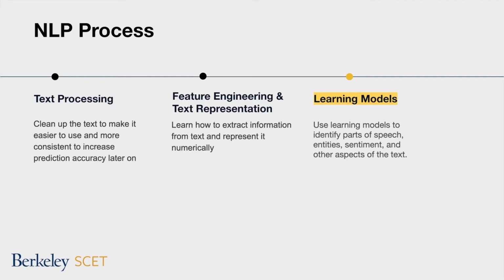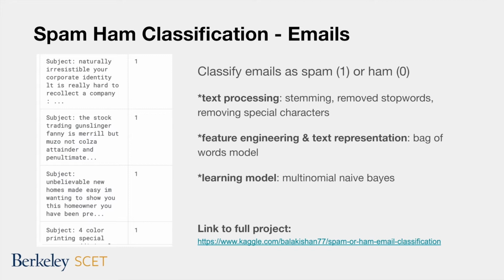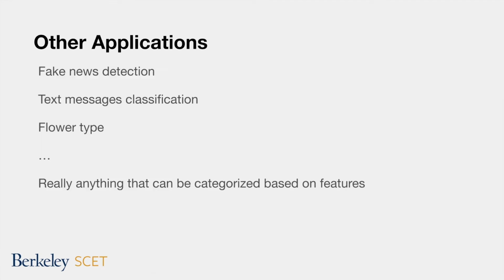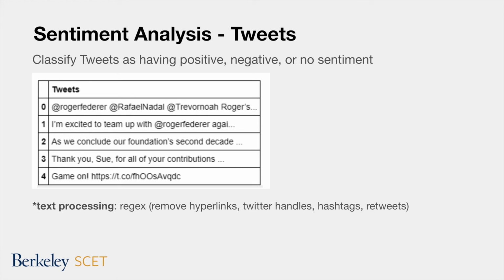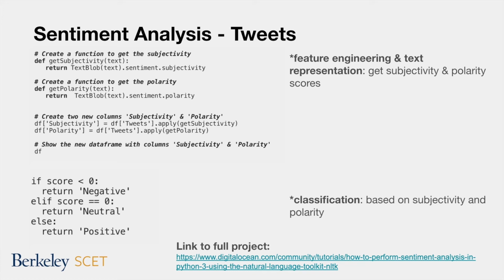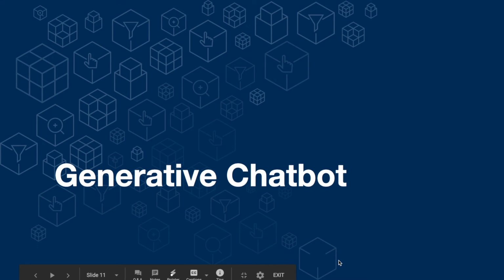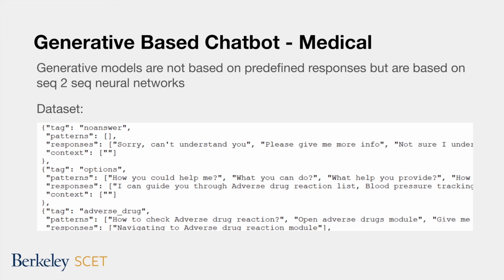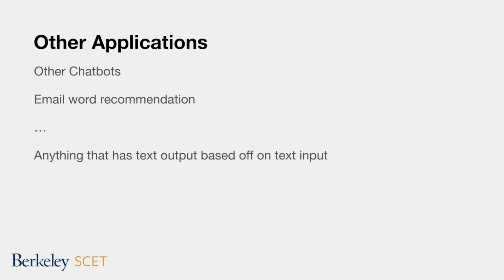NLP Introduction 3